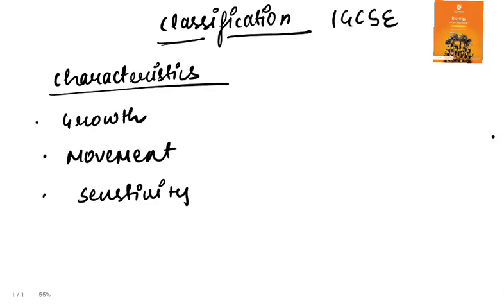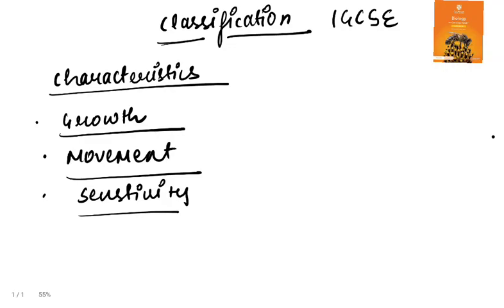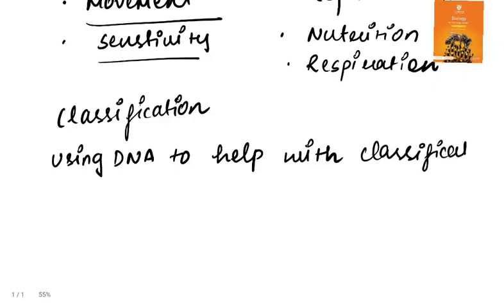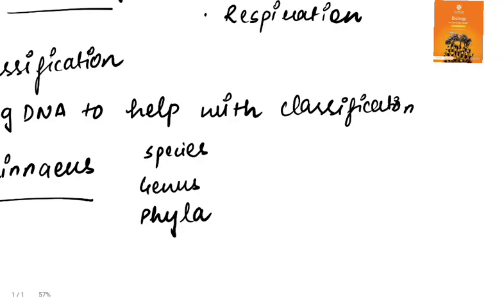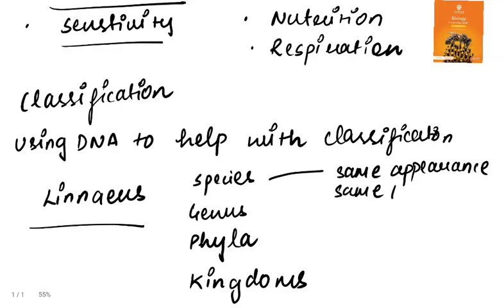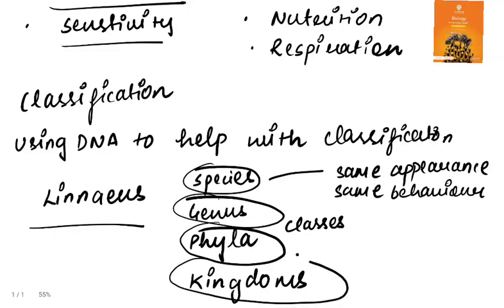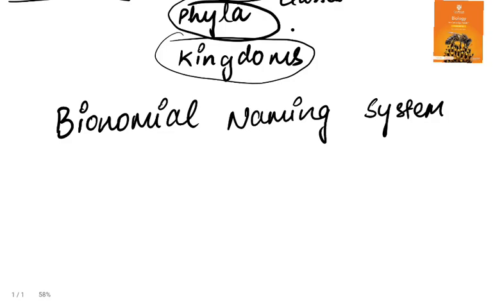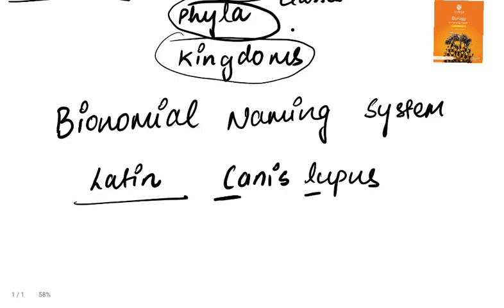IGCSE CHAPTER 1 CLASSIFICATION EXPLANATION INTERNATIONAL TEACHER MANSI SINGH CAMBRIDGE Topicwise